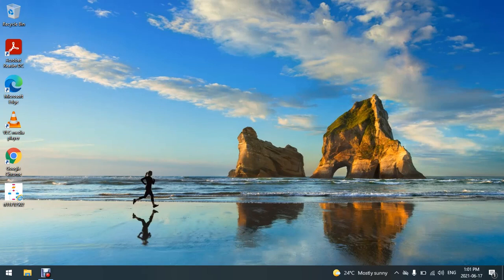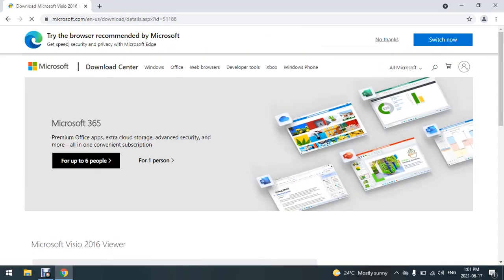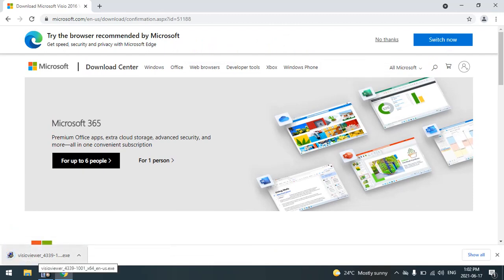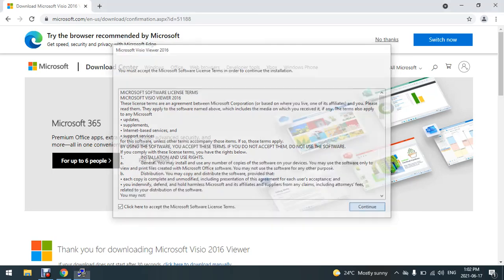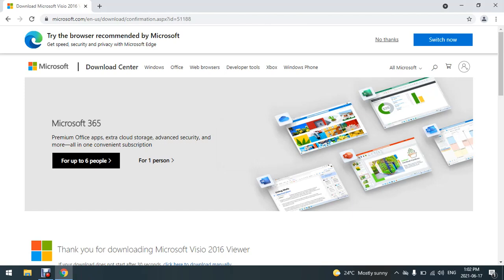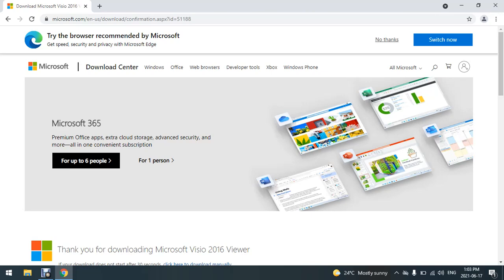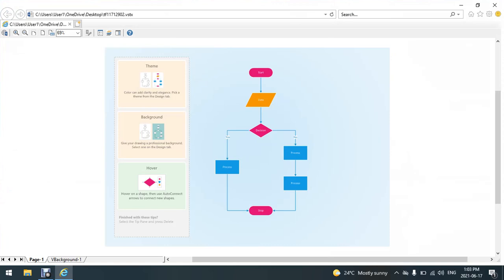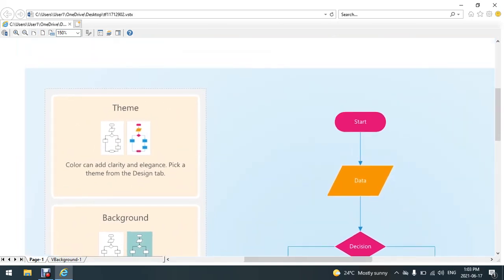How To Open Visio files in Windows 10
Here is a quick tutorial that will show you how you can open a visio file on your computer without the need to install Microsoft Visio which is not free so hopefully this will help to at least read the file for free!